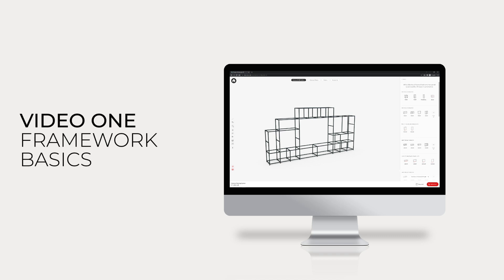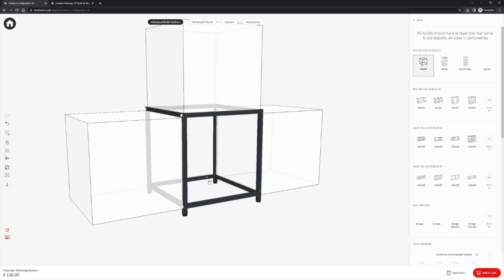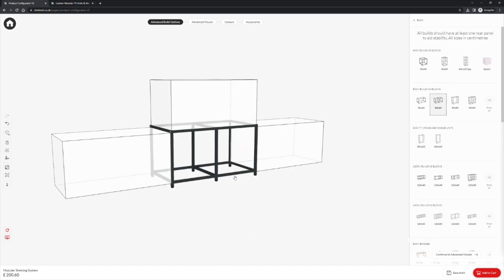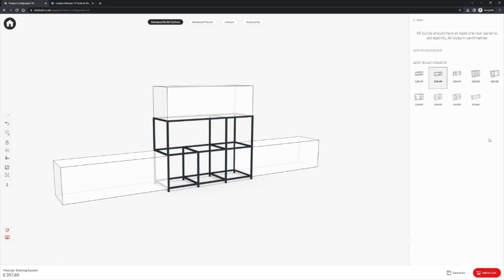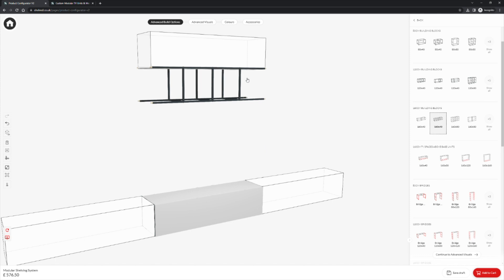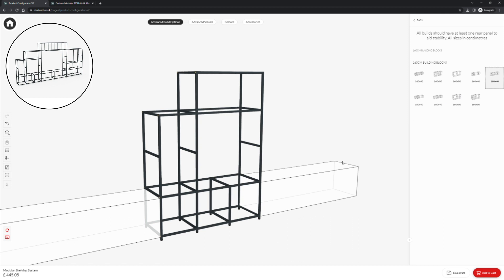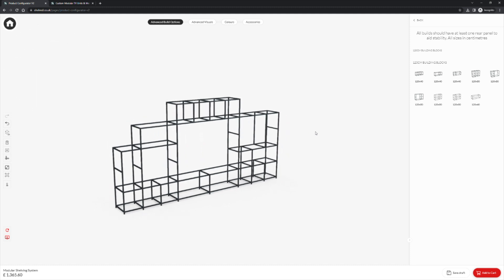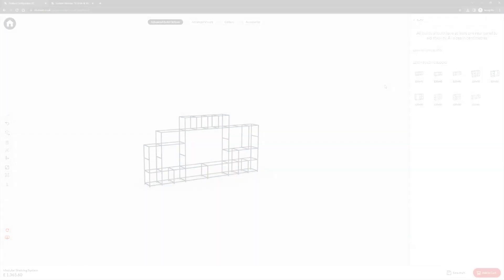VIDEO ONE - Framework Basics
In the first video of our 'Configurator Help Video' series, you will learn about the basic controls to get you started building your products framework. You will learn how to navigate the environment and build the framework.